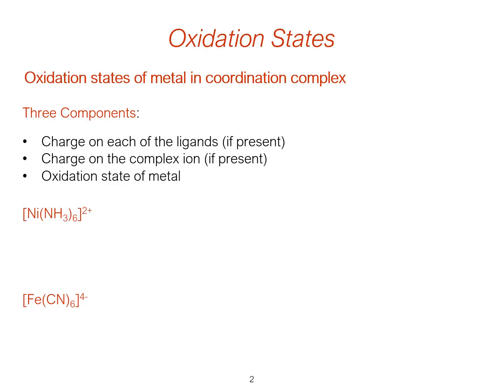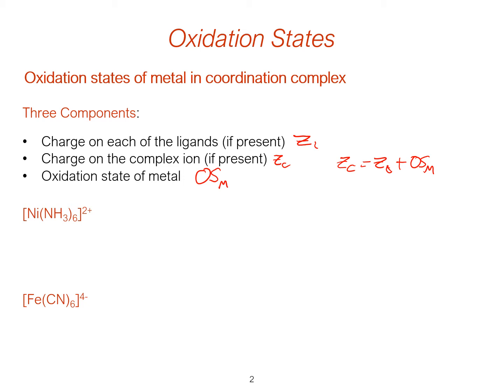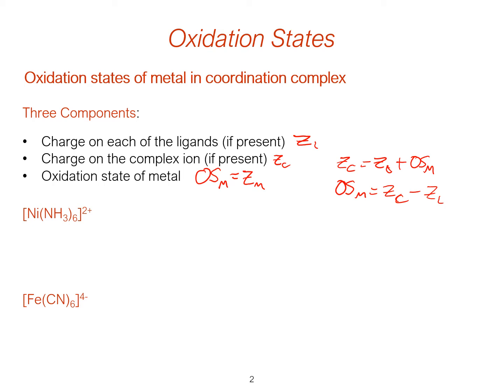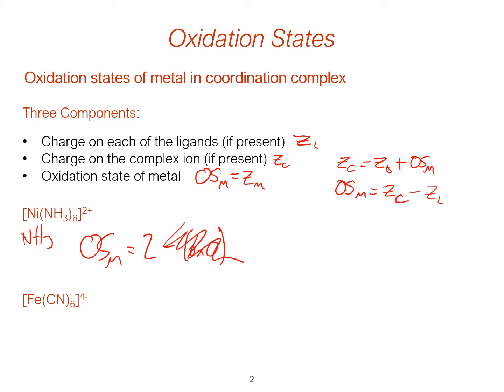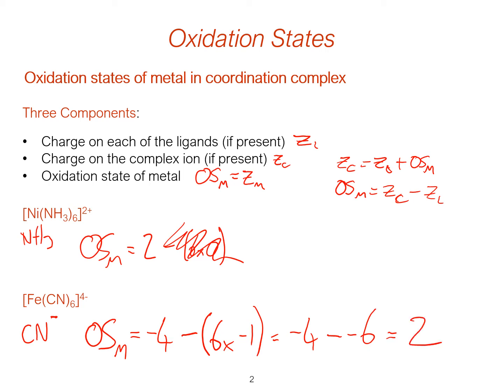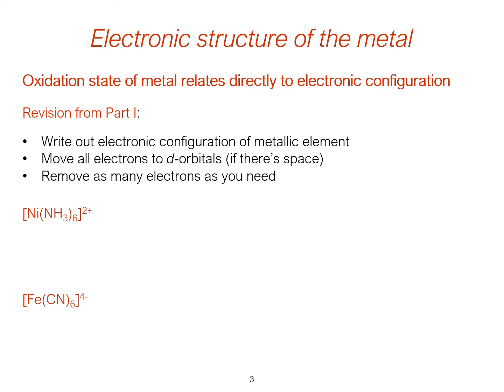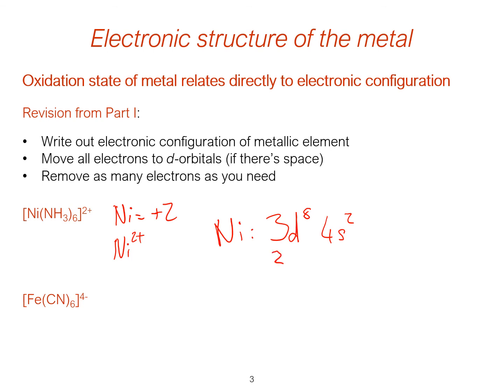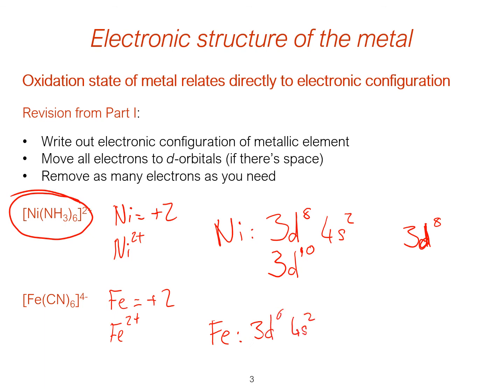Part V - Coordination Complexes: Oxidation States